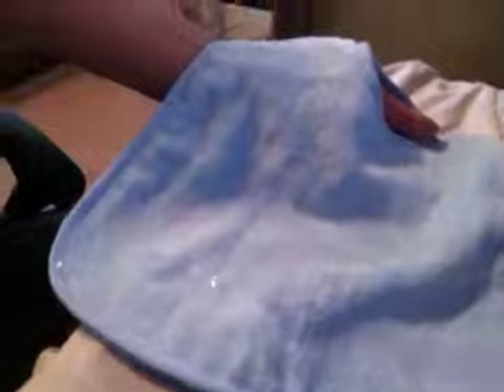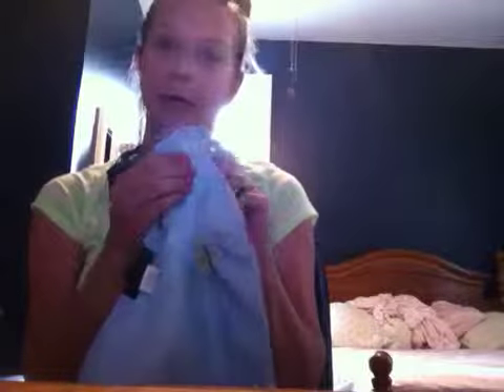Wonder Bib Review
Check out my thoughts on the Wonder Bib from Mum 2 Mum.  Does it hold 1/4 cup water as it claims?  Watch and see...